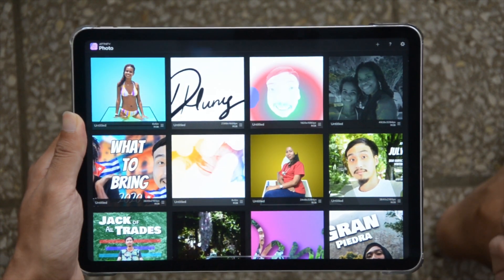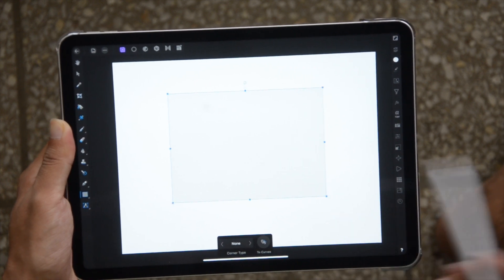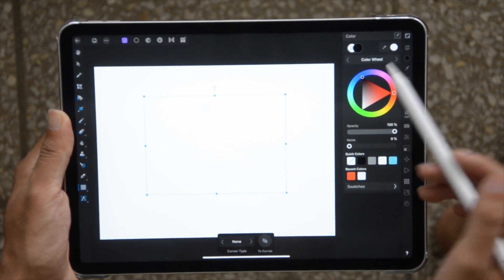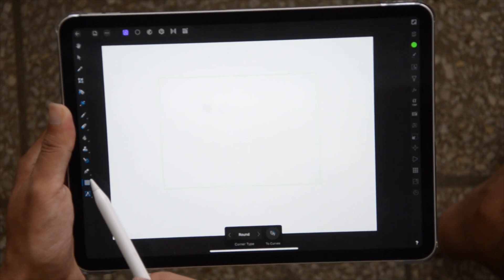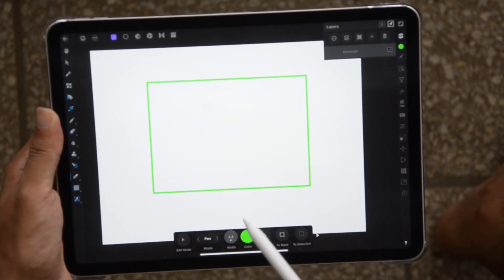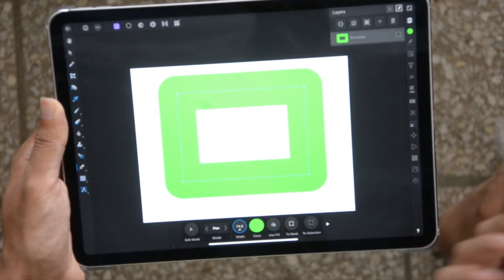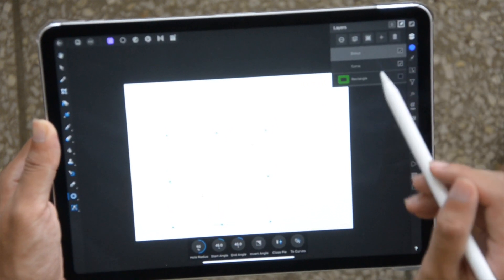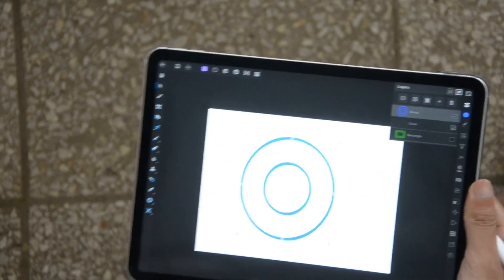How to Increase Border Thickness on Affinity Photo for the iPad!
👋🏼 Hey guys! In this video I show you how to increase the stroke width or “border” on different shapes made within Affinity Photo. It’s not as simple as you think but don’t worry, that’s why you found this video!

Also SHARE with those you think will value from it!

👤 ABOUT ME:
My name is Daniel Hung and I am a student studying medicine at the Universidad de Ciencias Médicas Santiago de Cuba, Cuba. On this channel, I make videos showcasing life in Cuba, as well as passion projects related to music, film and tech.